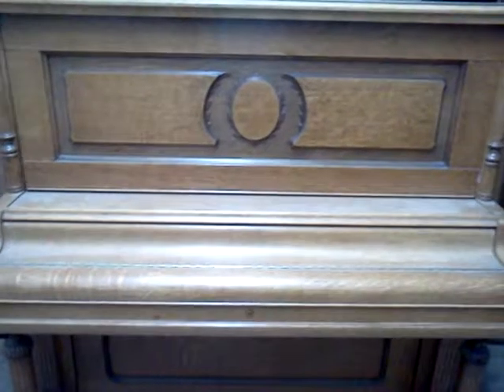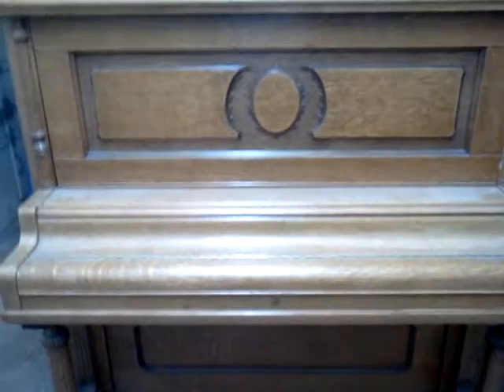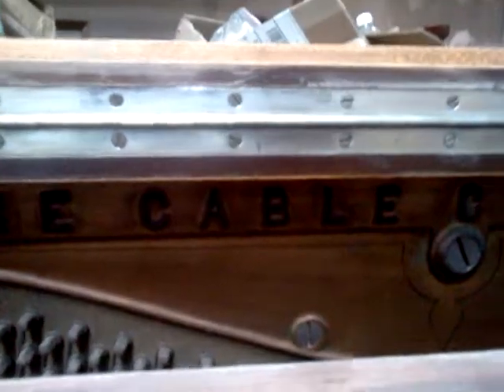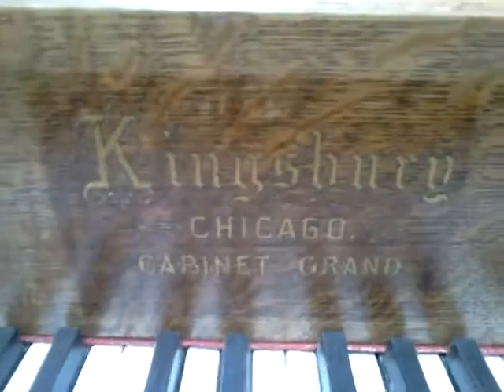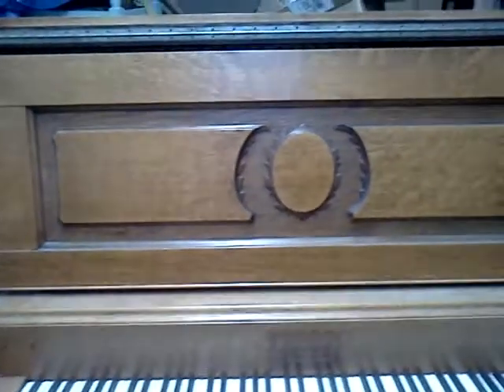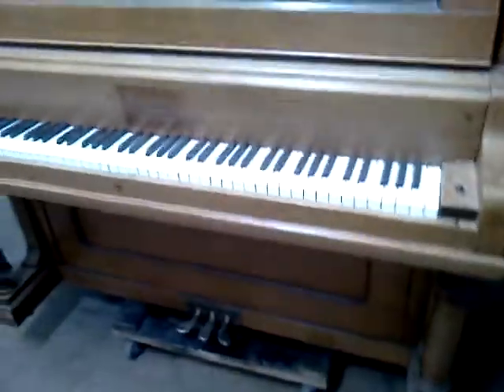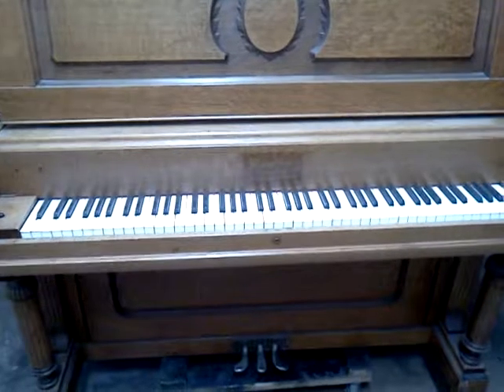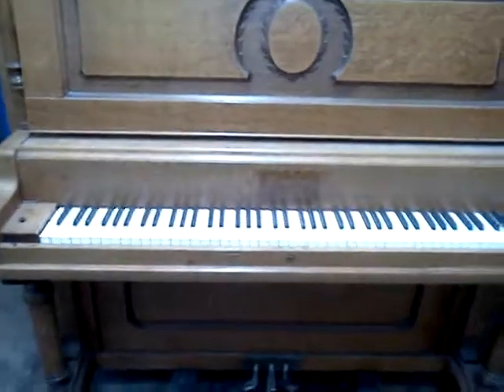Kingsbury Vertical Piano Restoration (Intro)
Piano will be fully taken apart and restored with new parts.  Piano will also receive new finish.  If time permits I will include video of the action restoration as well.  I am pretty sure however that I will include videos of cabinet work and structural work including the installation of the new strings.  Customer wants color pretty close to what it is right now.